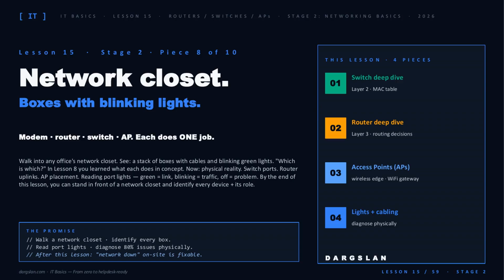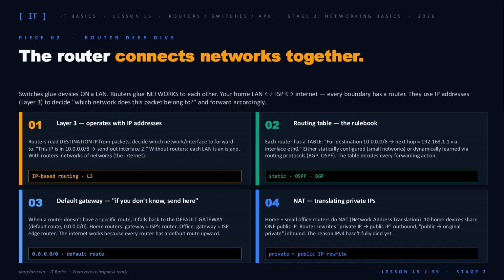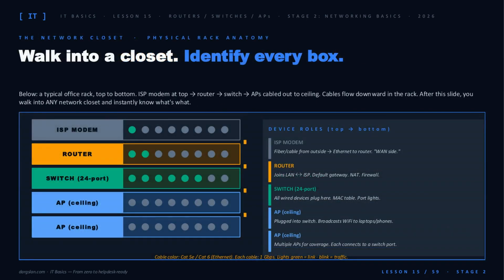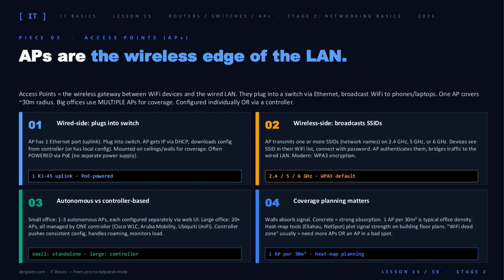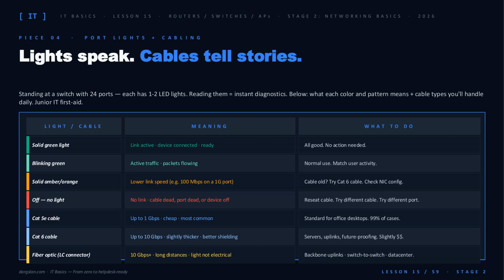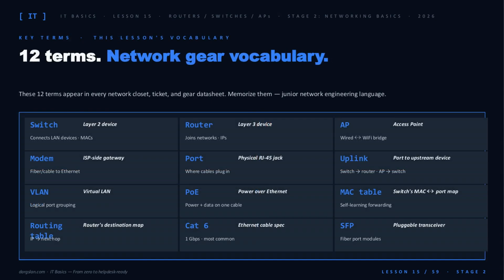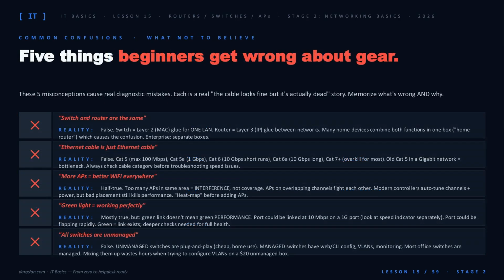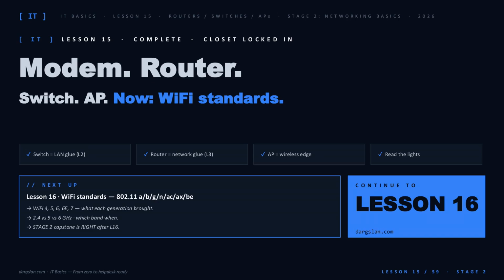IT Basics Lesson 15: Routers, switches, access points | Dargslan IT Basics Series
📚 WHAT YOU'LL LEARN IN THIS LESSON:

✅ Routers vs switches vs access points — the three roles
✅ Layer 2 vs Layer 3 in plain English
✅ When to use which device
✅ Common configurations in small + enterprise networks

🎓 WHY THIS LESSON MATTERS:

Network gear identification + role understanding prevents rookie mistakes ('plugged into wrong port' incidents).

📊 LESSON DETAILS:

▸ Lesson Number: 15 of 59
▸ Stage: 2 of 8 — NETWORKING BASICS
▸ Series: Dargslan IT Basics — Szint 1
▸ Estimated time: 8 minutes
▸ Format: 10-slide structured lesson with signature visual

▸ Comments: Questions welcome below
▸ Share: If this helped, share with someone starting IT

⏱️ TIMESTAMPS:

00:00 — Introduction
00:30 — Lesson overview (4 pieces)
01:15 — Piece 1
01:30 — Piece 2
02:45 — Piece 3
03:30 — Piece 4
04:30 — Signature visual + key takeaways
05:50 — Recap + next lesson

🏷️ TOPICS COVERED:

• router vs switch
• access point
• network hardware
• networking equipment